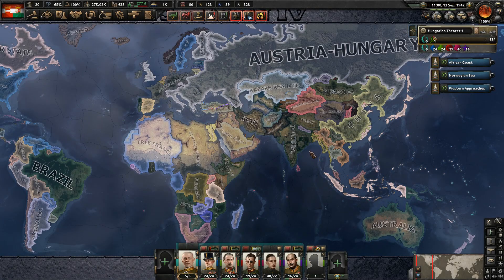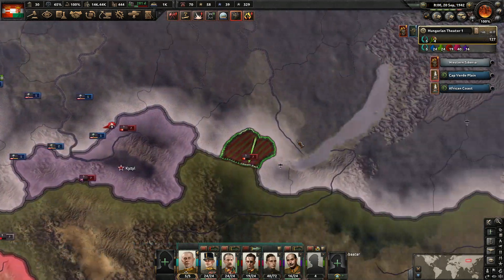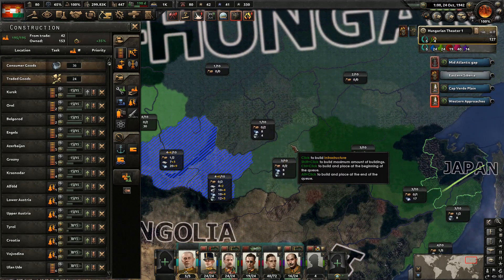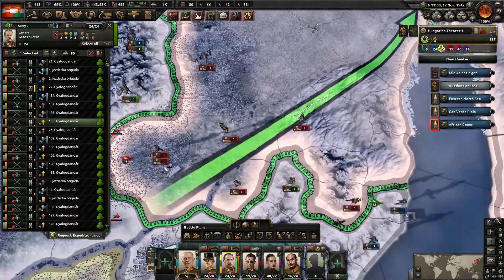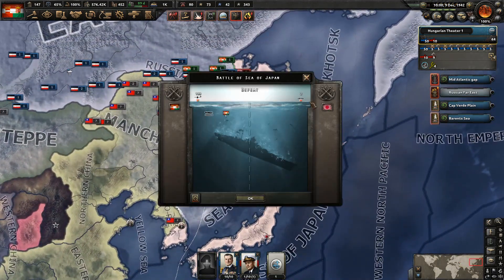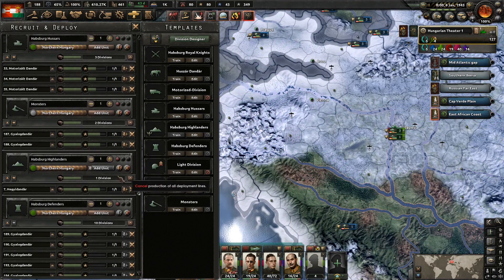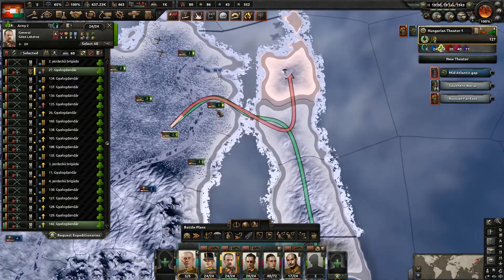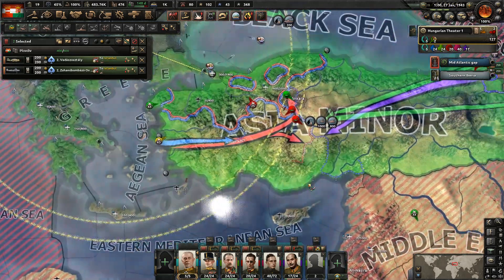Let's Play HOI4 Austria Hungary Battle for the Bosporus | Hearts of Iron 4 IV Gameplay Episode 15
Join me in my Hearts of Iron 4 Let's Play as Austria-Hungary with the Battle for the Bosporus DLC / expansion & the 1.10.1 Collie patch.  In this campaign we'll be forming Austria-Hungary as the Hungarian monarchy and joining the Central Powers with Germany & the Ottoman Empire.  After conquering an Italian led fascist faction in the Balkans, we'll have to defeat a large communist faction composed of most of the countries in the world.

You can purchase the Battle for the Bosporus DLC on the Paradox Store

Ashley N.M. Hyatt, Malgrave, Chris Empey, Jeff Johnson, John Robinson, Elijah Scott, & Alexander Stevens

Praetorian HiJynx | HD gameplay |  HOI4 playthrough | Hearts of Iron IV | HOI IV | HOI 4 | HOI4 | La Resistance | World War 2 II | WW2 WWII | grand strategy | monarchist | non-aligned | unaligned